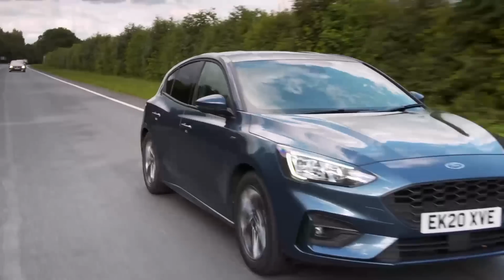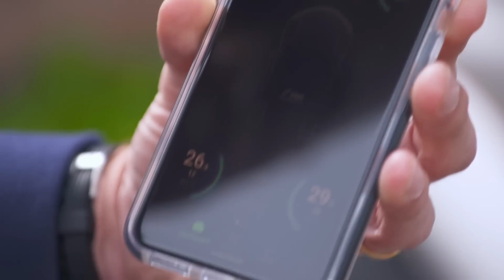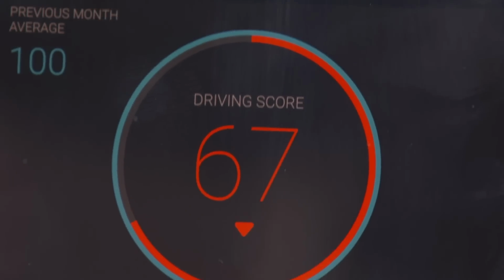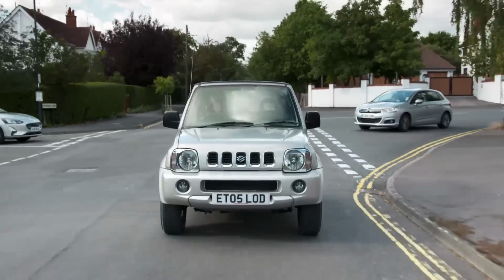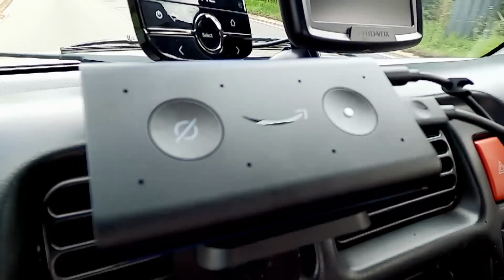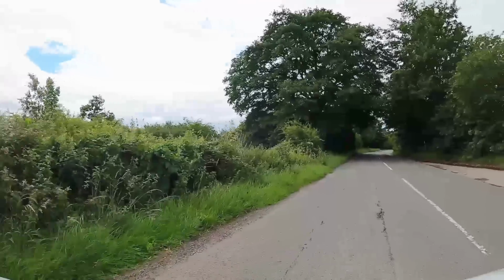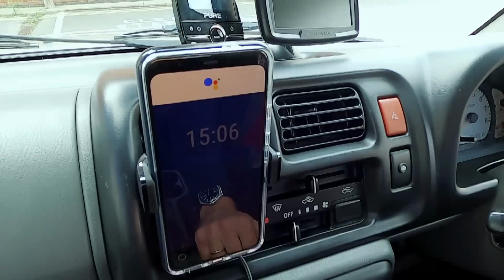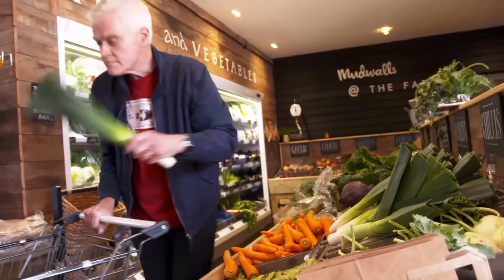How to make an old car smart | Fifth Gear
Former Fifth Gear presenter, Jon Bentley, shows the options available to make an older car have the high tech features a newer car brings. This clip was taken from The Gadget Show, which is produced by the same production company as Fifth Gear.